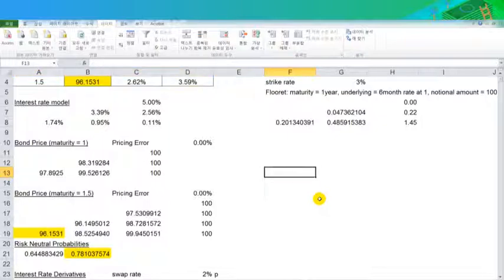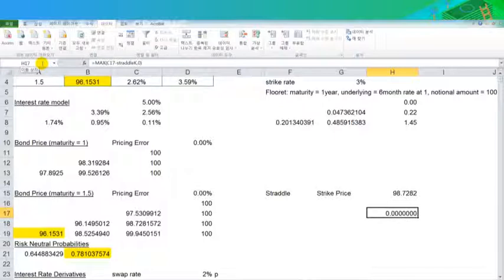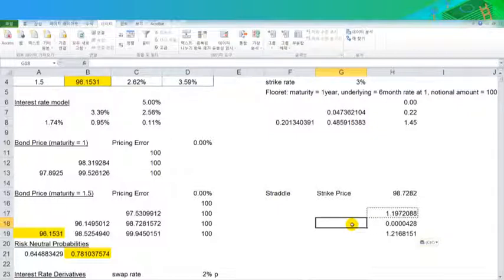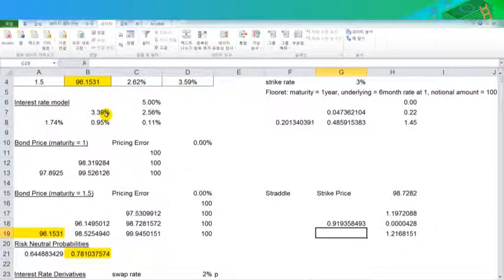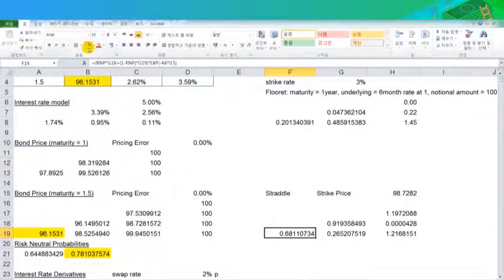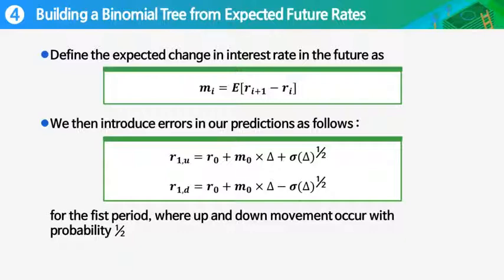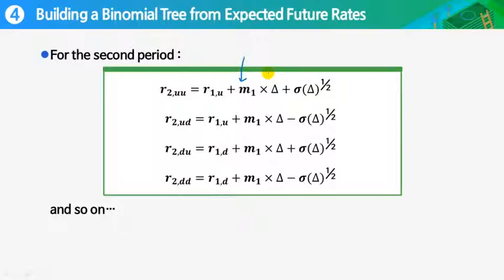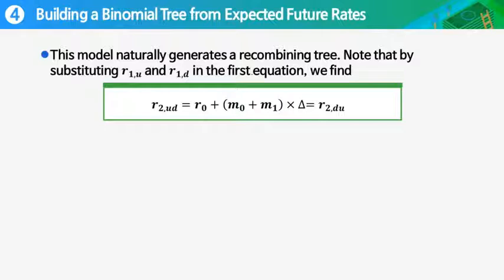Fixed income 04 Multistep binomial models 4